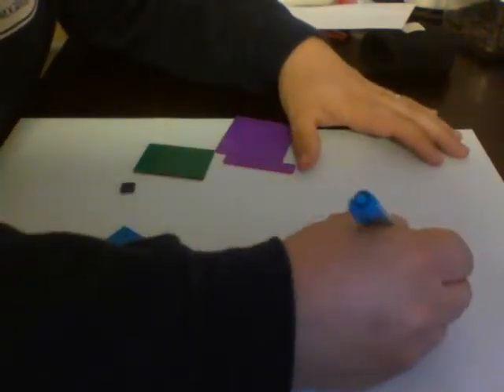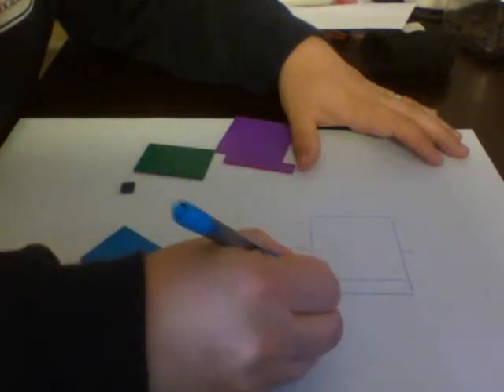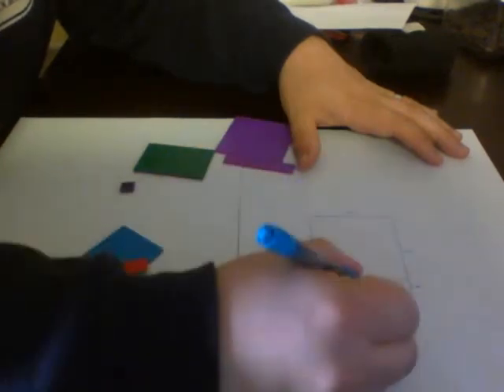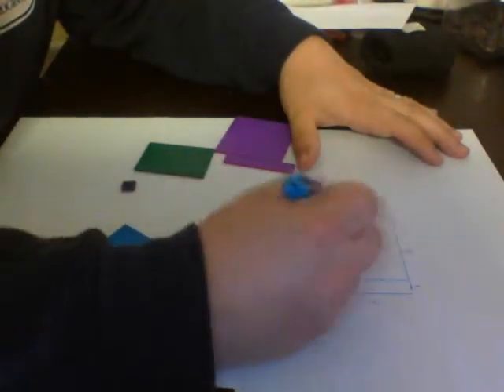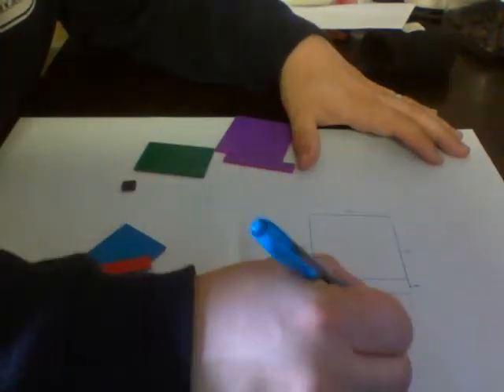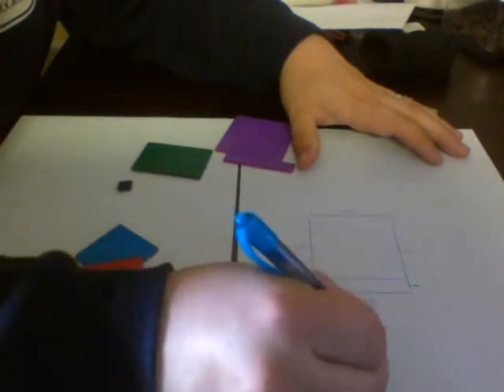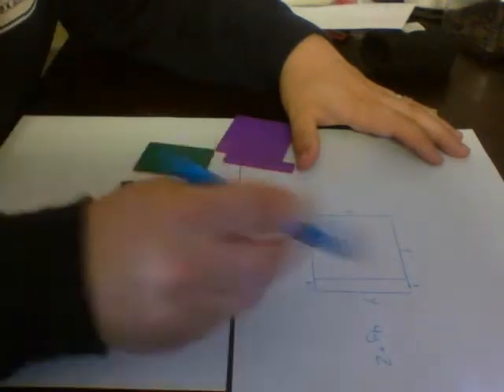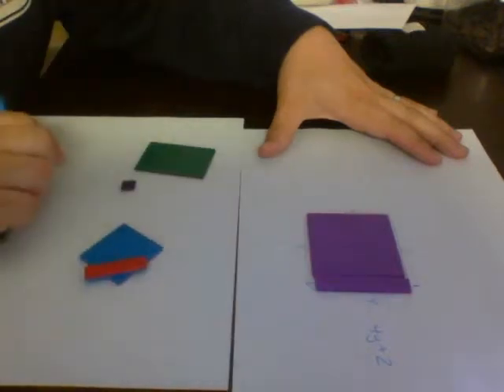Algebra Tiles Lesson 1 (Algebra version)